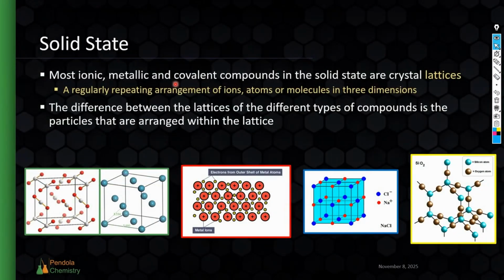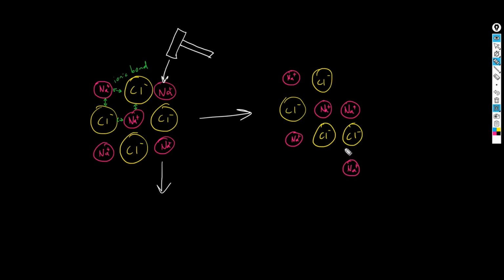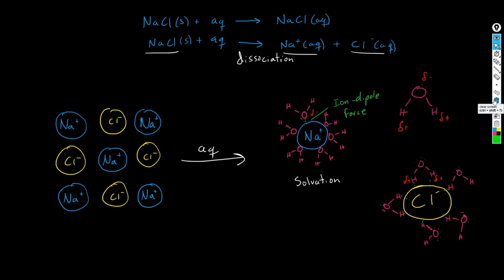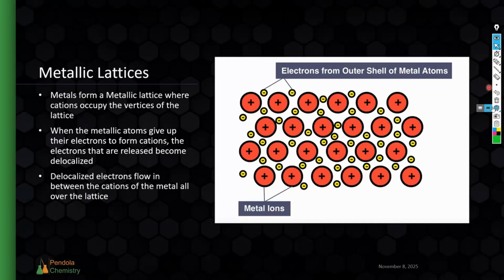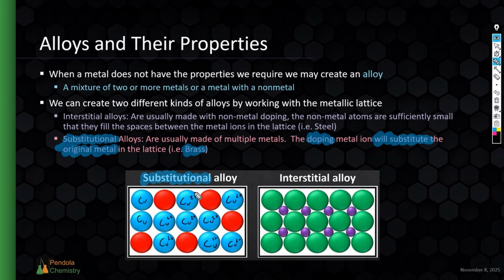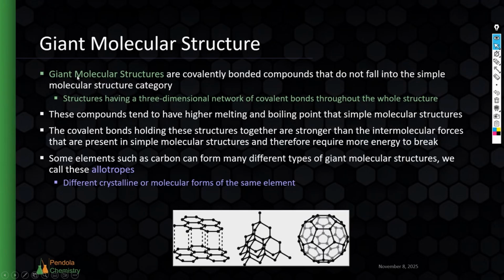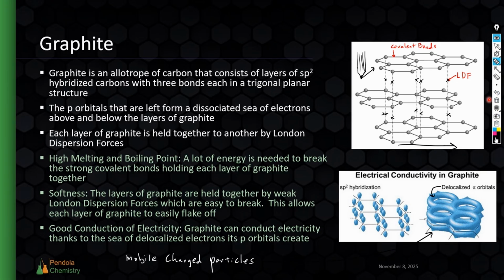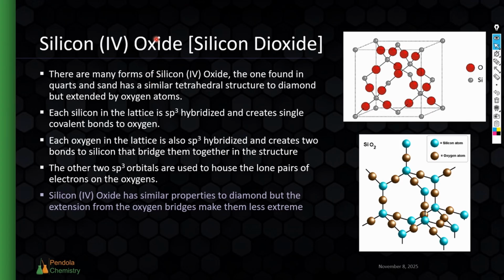AICE Chemistry | Chapter 5.4: The Solid State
This lecture covers Section 5.4: The Solid State, from Chapter 5: States of Matter. We'll explore the regular, ordered arrangement of particles in crystalline solids and how their specific lattice structures determine their physical properties.

In this video, we will cover:

The general properties of the solid state: particles are touching, in a regular arrangement (lattice), and vibrate in fixed positions.

Understanding the crystal lattice as a regular repeating arrangement of ions, atoms, or molecules.

The four main types of crystalline structures and their properties:

Giant Ionic Structures (e.g., NaCl, MgO): High melting points, brittle, conduct electricity only when molten.

This video is designed to align with the Cambridge AICE Chemistry (9701) curriculum and is based on the official course textbook and lecture materials. This lesson is essential for linking bonding and structure to physical properties.